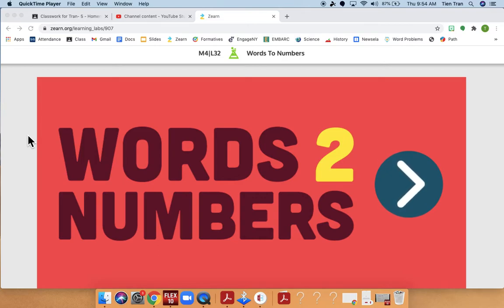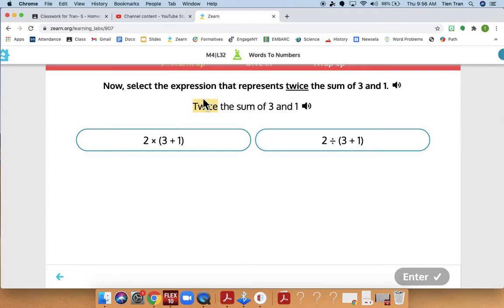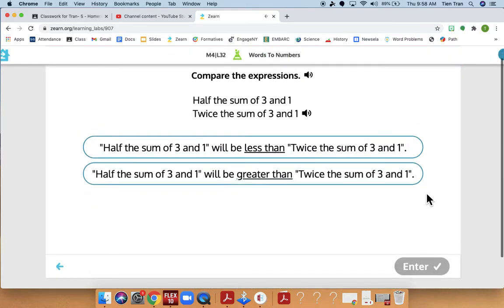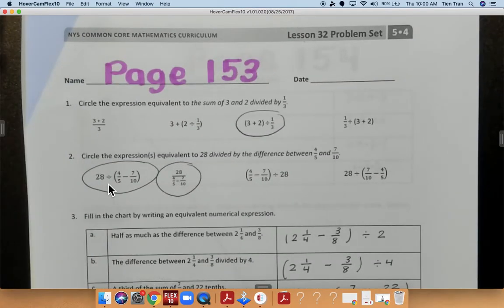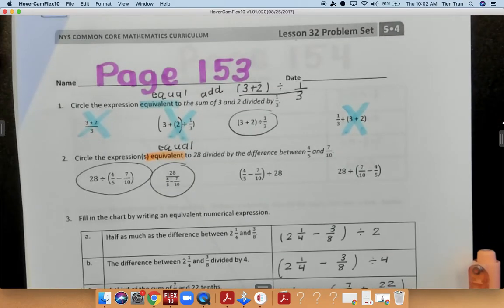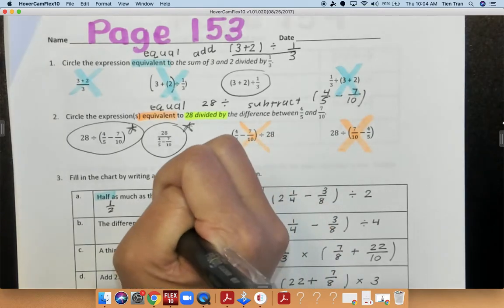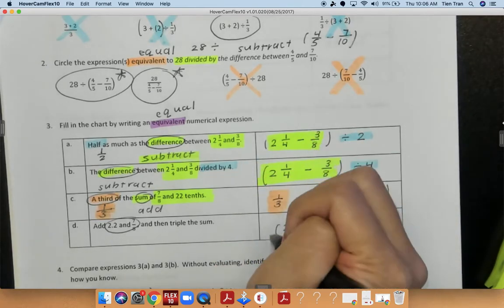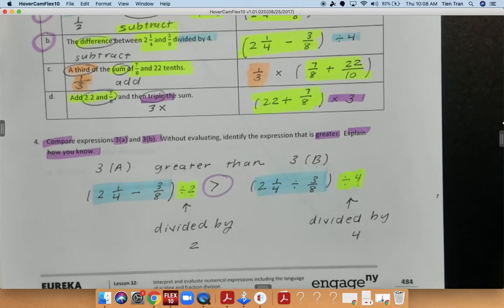Page 153 Module 4 Lesson 32 Problem Set